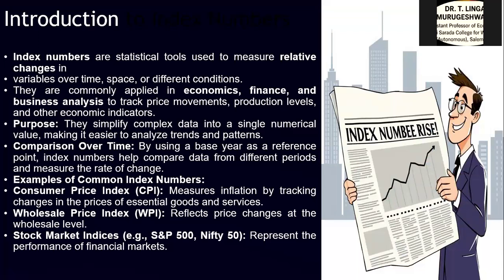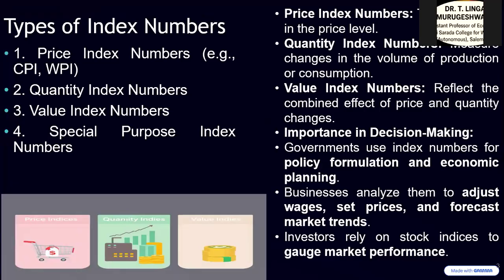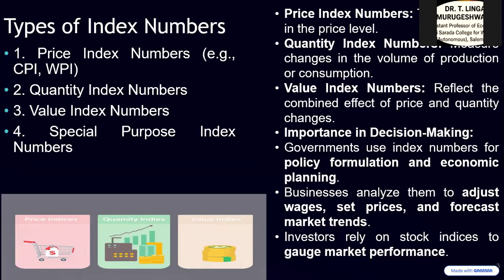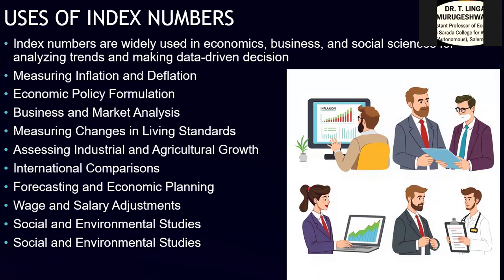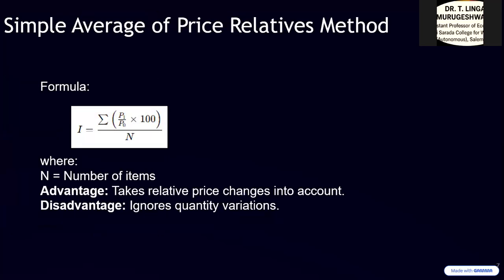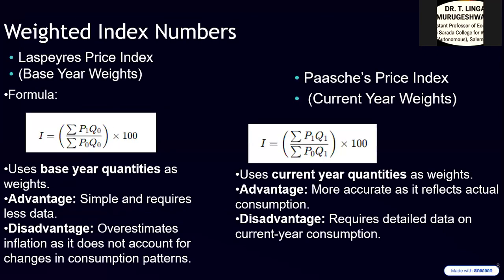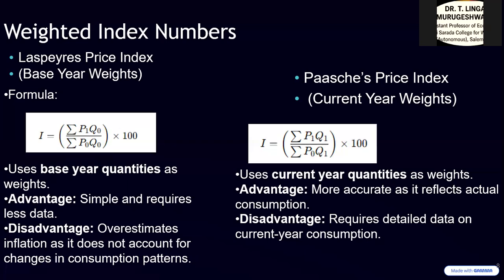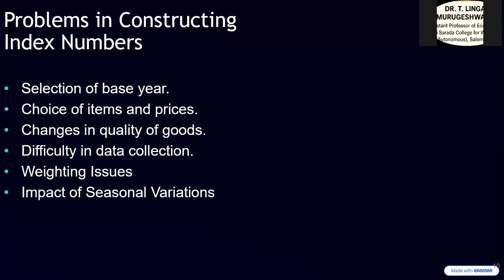STATISTICS FOR ECONOMICS - Index numbers - Dr.T.Linga Murugeshwari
This video provides a clear and simplified explanation of Index Numbers for undergraduate Economics students, covering their meaning, types (like Price, Quantity, and Value Index Numbers), and practical importance in areas such as inflation measurement and economic planning. It explains key methods for constructing index numbers—including the Simple Aggregative Method, Laspeyres and Paasche’s Index—with easy-to-understand examples. The video also discusses real-world applications like the Consumer Price Index (CPI) and Stock Market Indices, along with common challenges in constructing index numbers. Perfect for students, exam aspirants, and beginners, this lesson makes learning Economics both easy and practical.